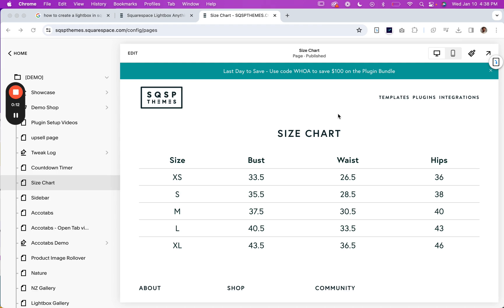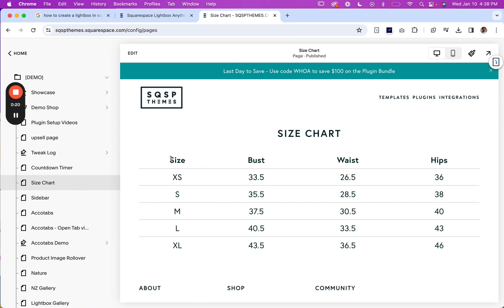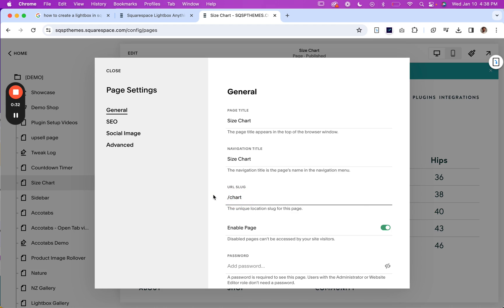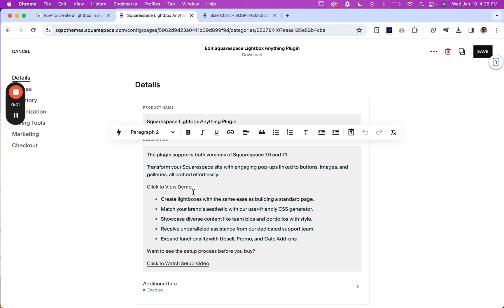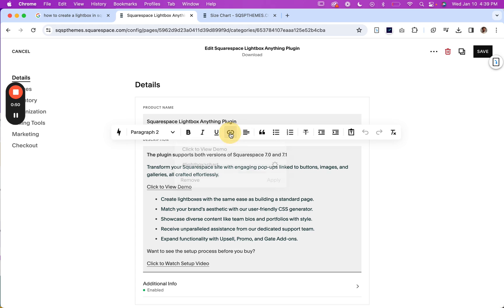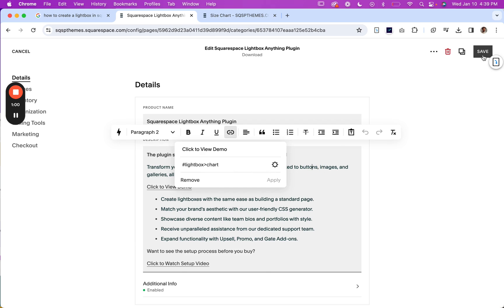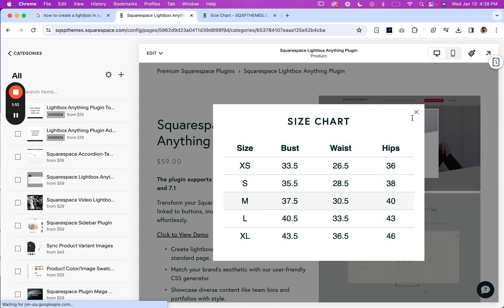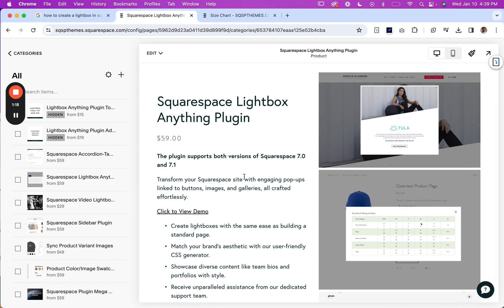How to Create a Lightbox in Squarespace (Plugin Alert!)